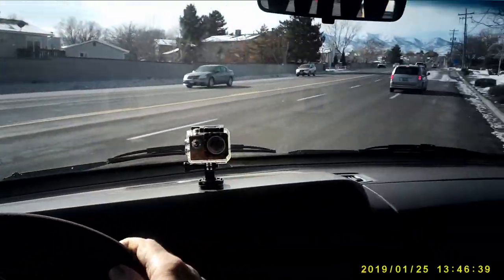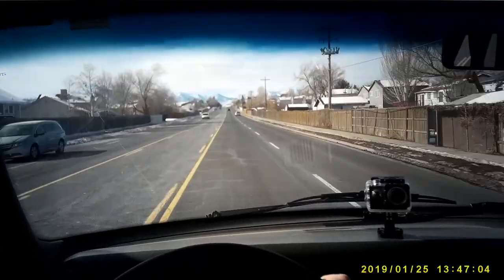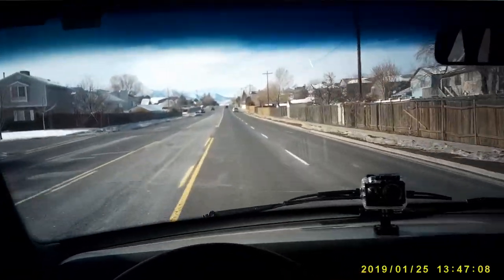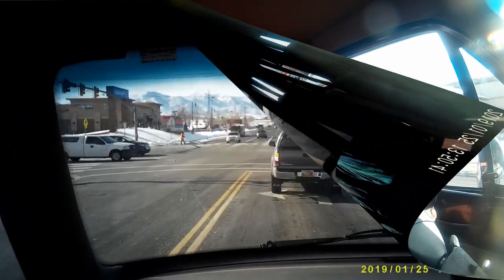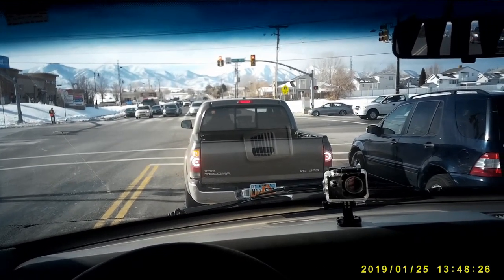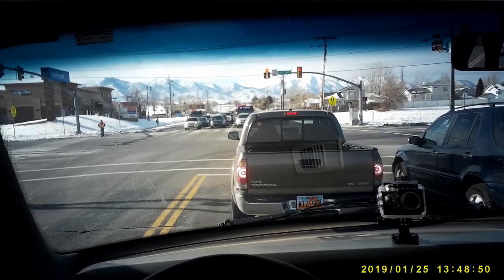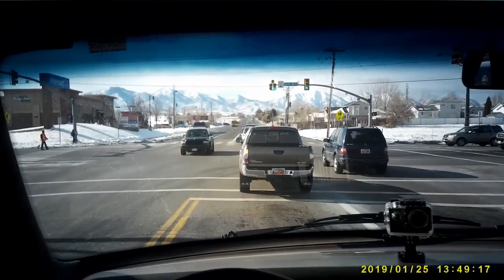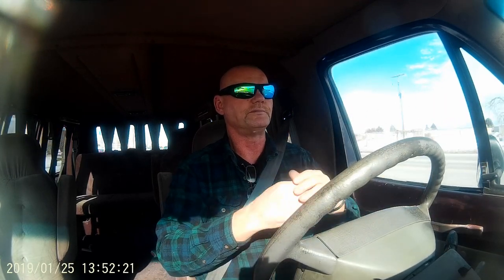OHO sunshine video glasses these are awesome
You can also click this link and donate if you want to help as well. Remember that all the videos on here are free to view,
Water Proof OHO camera glasses
action camera
camera glasses